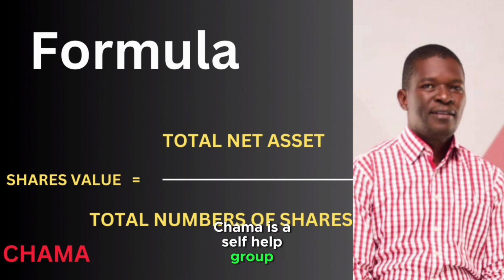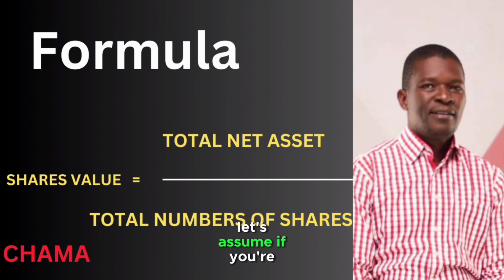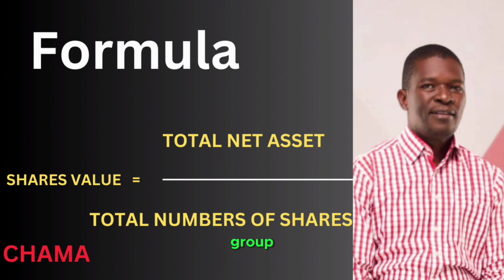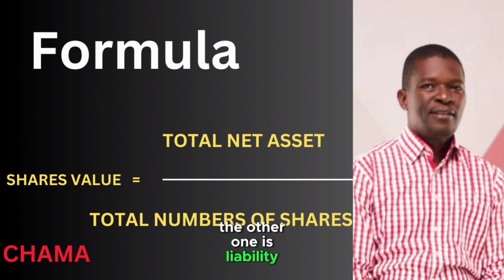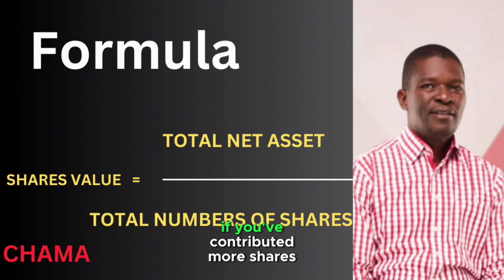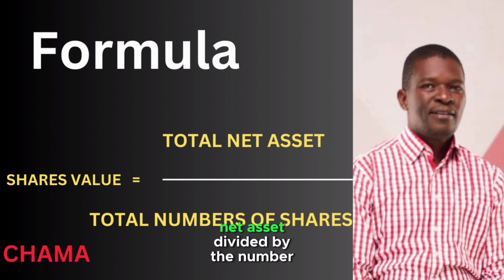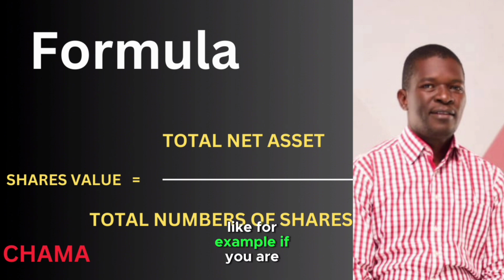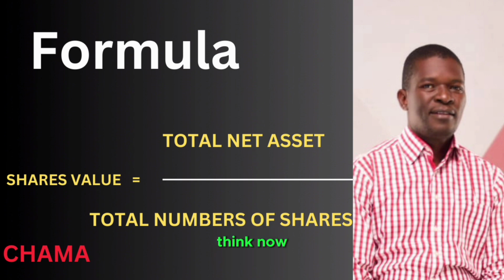FORMULA OF GETTING THE VALUE OF SHARES IN YOUR CHAMA - Boniface Gowa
PLEASE GIVE US FEEDBACK IN THE COMMENT SECTION

PLEASE OFFER US OPPORTUNITY TO SERVE YOU ON ALL YOUR INSURANCE NEEDS.

(Dholuo channel)

(Kiswahili Channel)